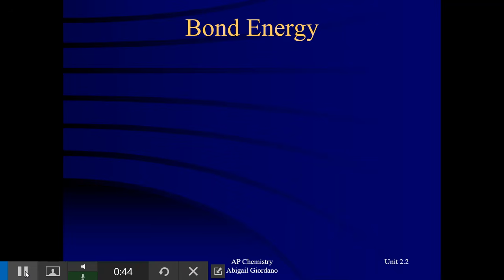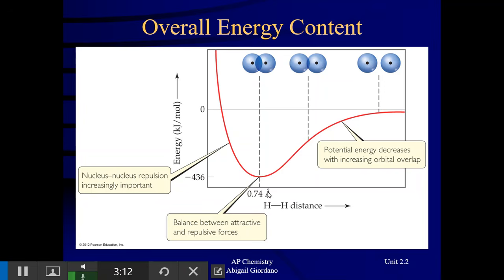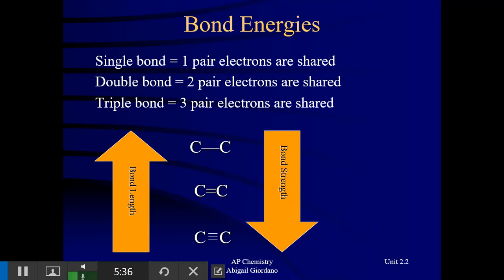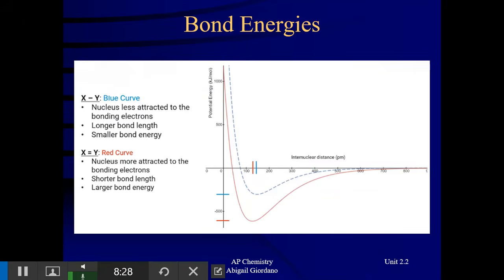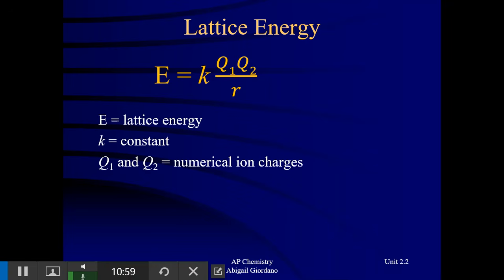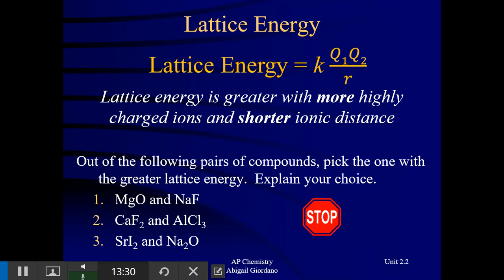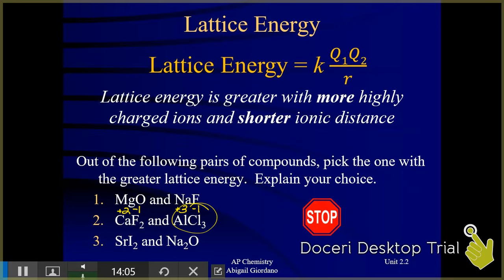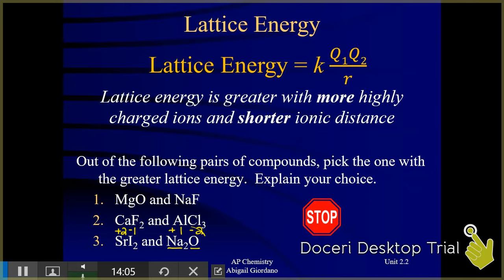Unit 2.2 - Intramolecular Force and Potential Energy